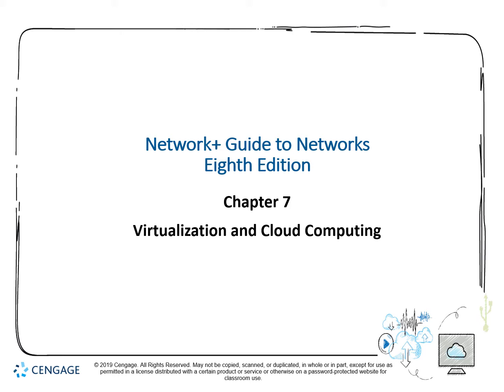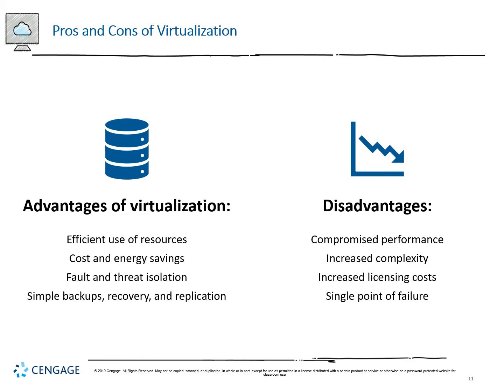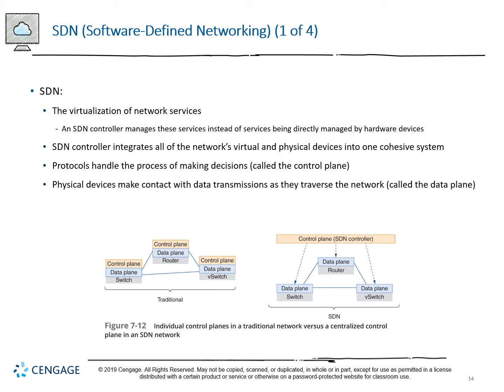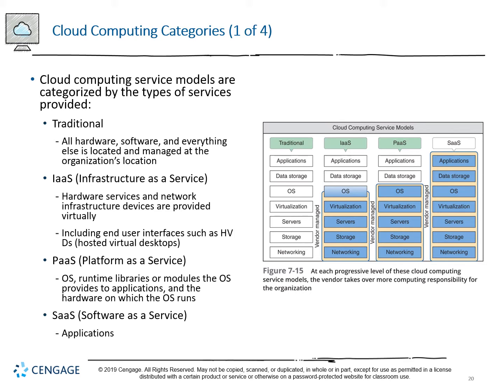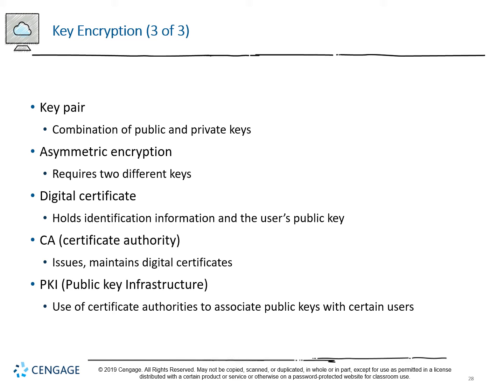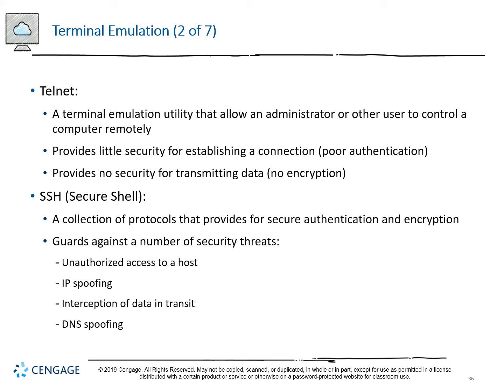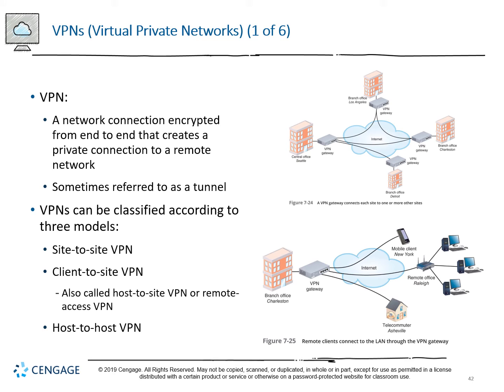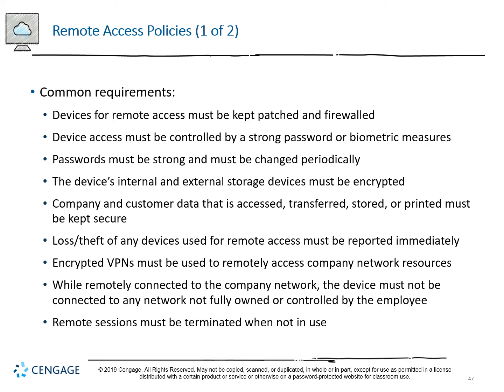CTI 120 - Ch 07 - Virtualization and Cloud Computing